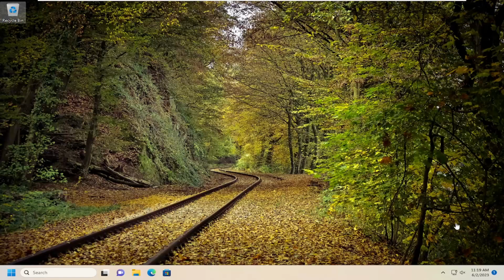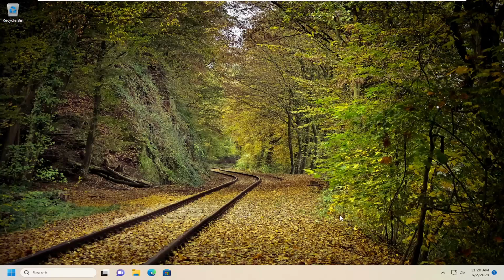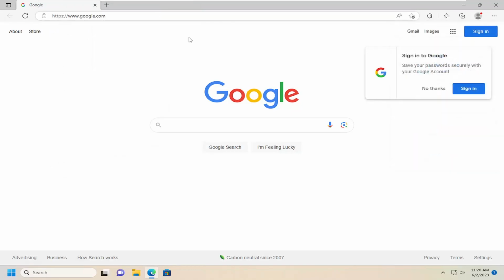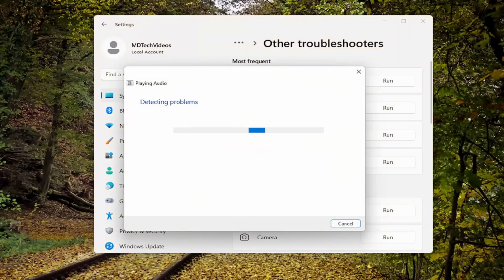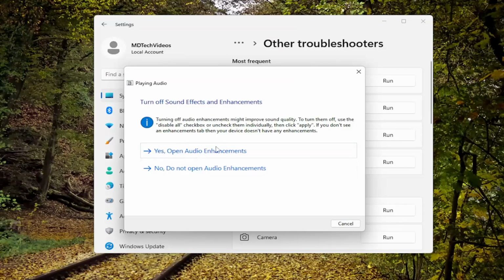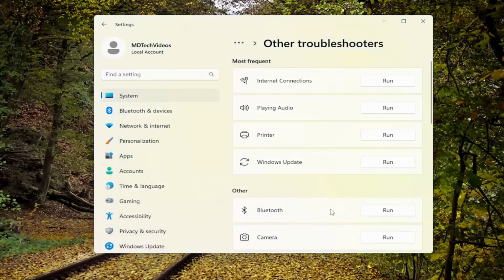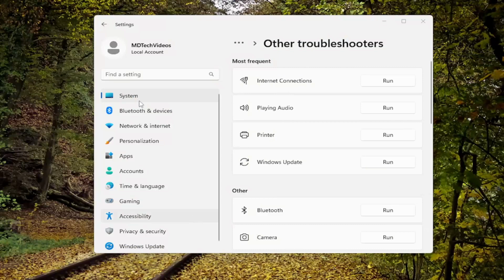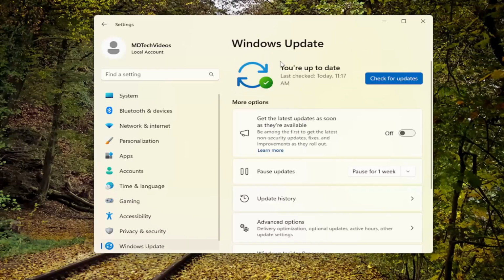How to Fix No Sound and Audio Problems on Windows 10 [Guide]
While hardware problems are sometimes to blame for sound failures, software is most often the culprit. Big Windows 10 updates add lots of new features, for example, but they can also add new problems. The patch can conflict with older audio drivers or with your sound card manufacturer's software.

Issues addressed in this tutorial:
how to fix audio problems on windows 10
no sound on windows 10 pc
fix audio/sound problems on windows 10
no sound in any browser windows 10
how to fix no audio sound issues in windows 10
no sound on windows 10 computer
windows 10 sound no audio devices are installed
fix no audio windows 10
fix no sound windows 10
how to fix no sound on laptop windows 10
how to fix sound problems on windows 10
how to fix sound or audio problems on windows 10
sound no working windows 10
sound problems with windows 10

While hardware problems are sometimes to blame for sound failures, software is most often the culprit. Big Windows 10 updates add lots of new features, for example, but they can also add new problems. The updates can conflict with older audio drivers or with your sound card manufacturer's software.